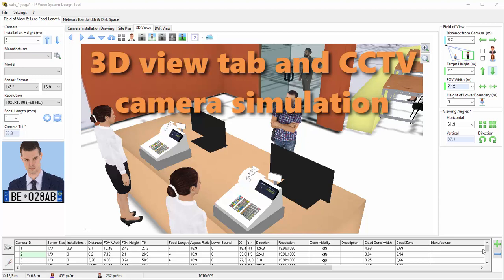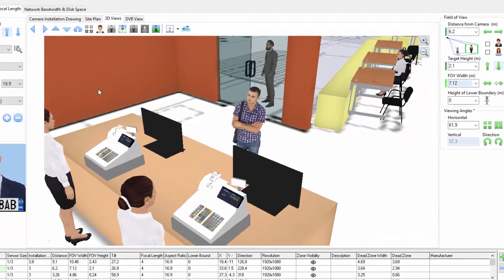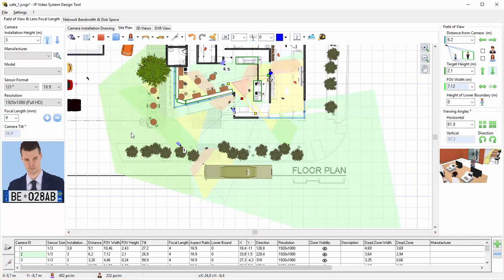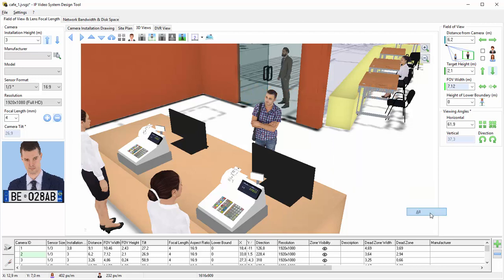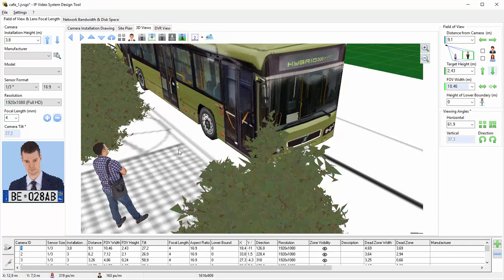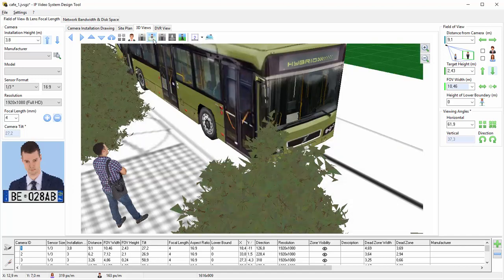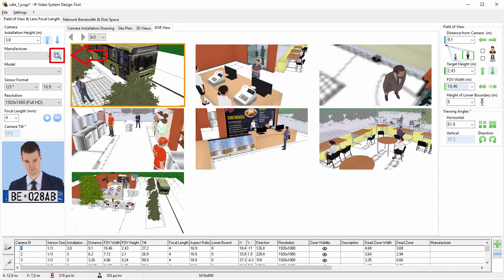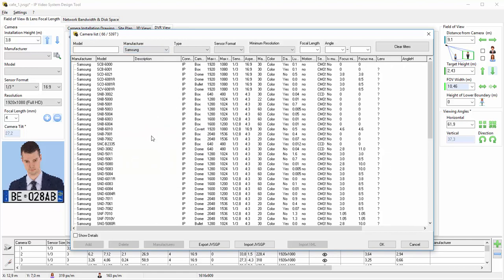How To Design Security Camera System. Part 4: 3D View Simulation, DVR View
Part4: Video tutorial: how to do 3D modelling/simulation of a CCTV camera installation: using IPICA Software tool the most popular 2D/3D CCTV design software.
- 3D View window
- Visual effects
- DVR View window
- Database of camera models (including 7000 cameras from ACTi, Avigilon, AXIS, Bosch, Dahua, Hikvision, IDIS, Pelco, Panasonic, Vivotek overall more than 50 brands).

Other parts of 2D/3D CAD Design of Video Surveillance Systems course in English:
Part 3: Site plan / floor plan tab for CCTV project planer, security surveyor,  security /site designer.